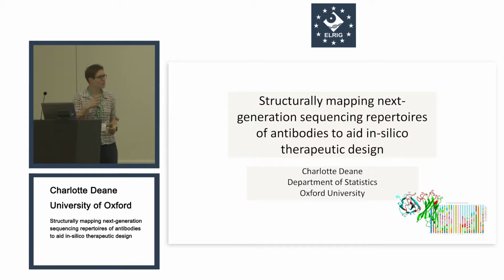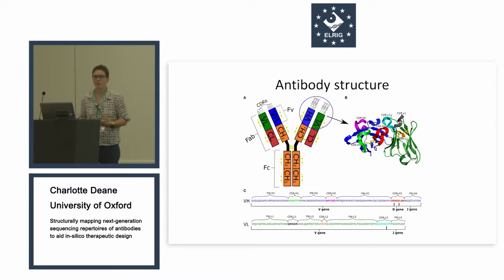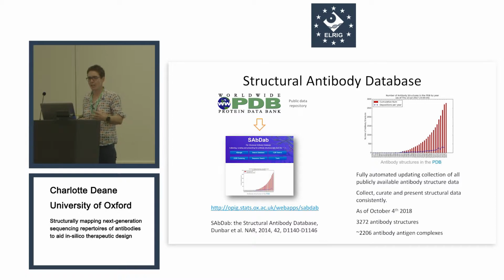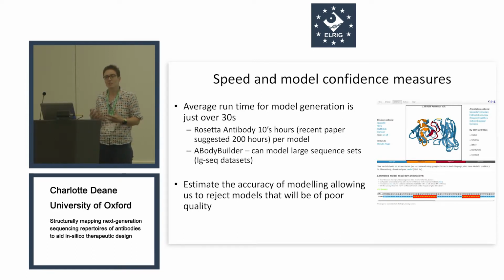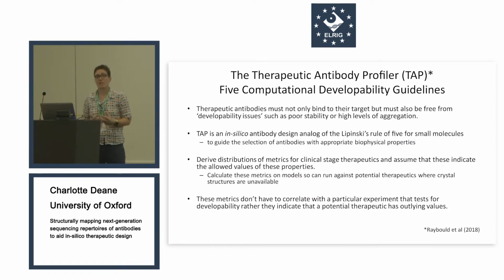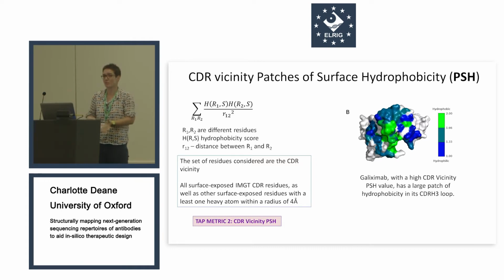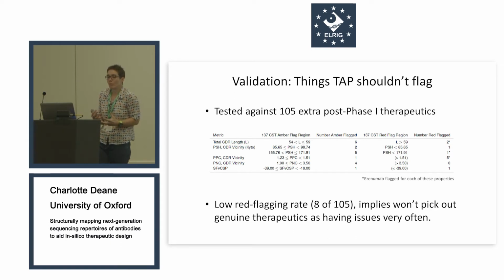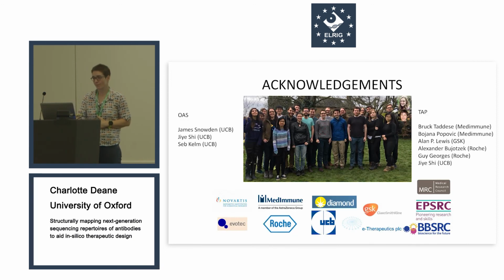Charlotte Deane (University of Oxford)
"Structurally mapping next generation sequencing repertoires of antibodies to aid in-silico therapeutic design"
Drug Discovery 2018, ExCeL, London